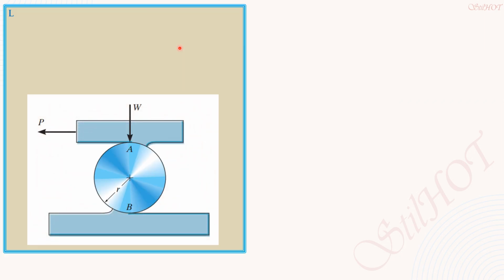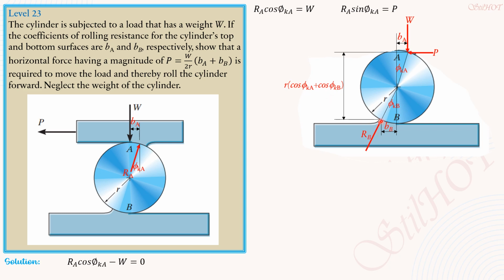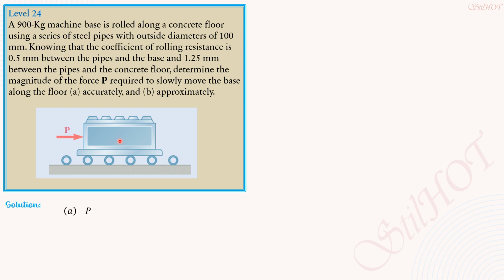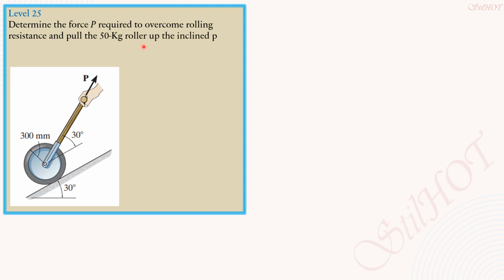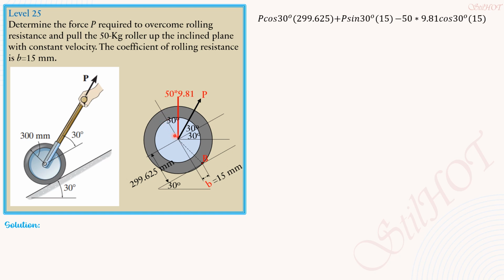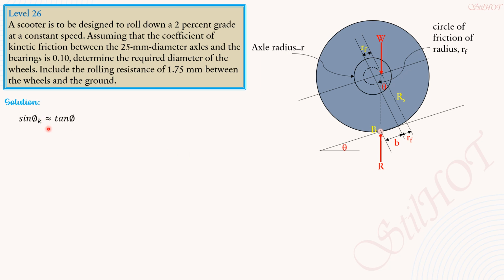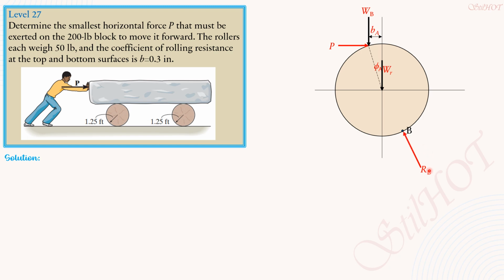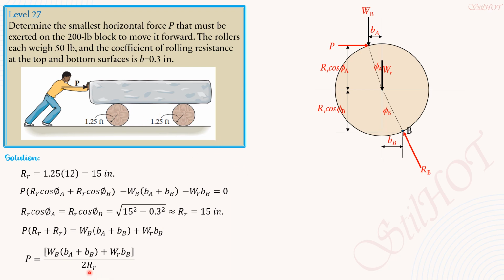FRICTION on AXLES, DISKS, and WHEELS, Part 9